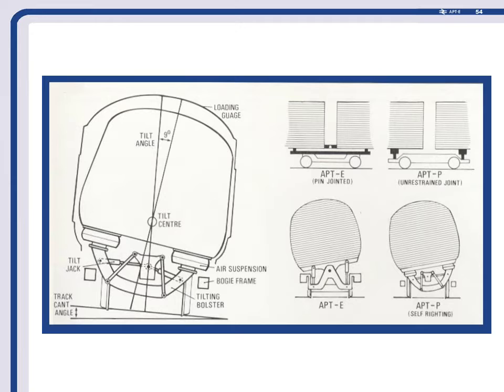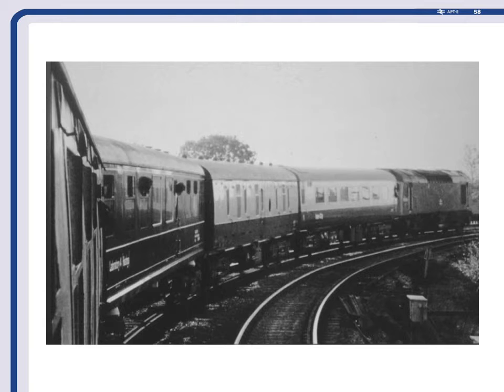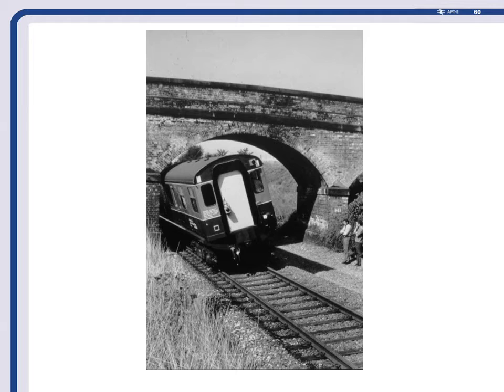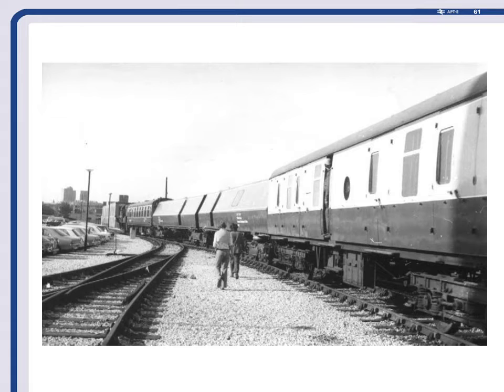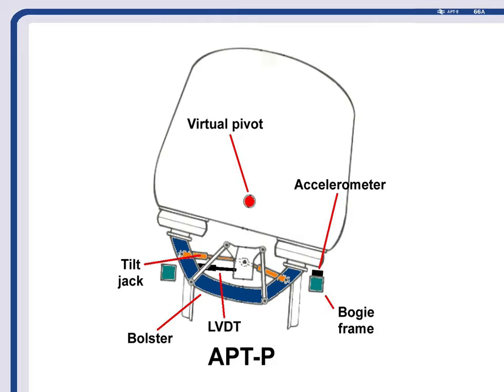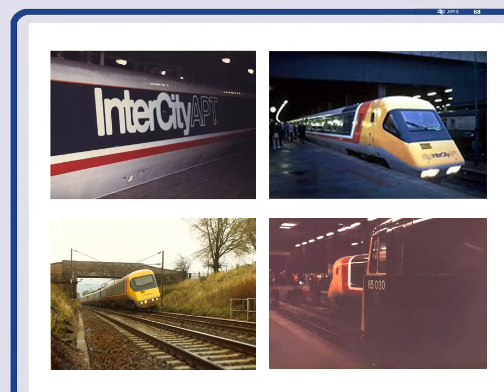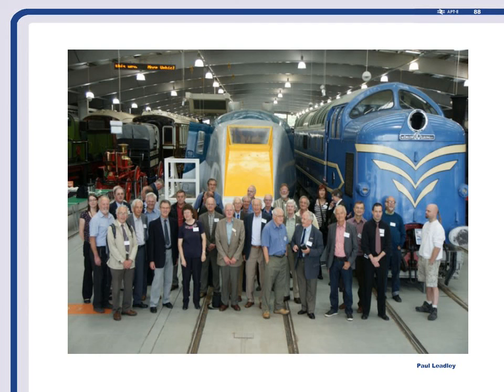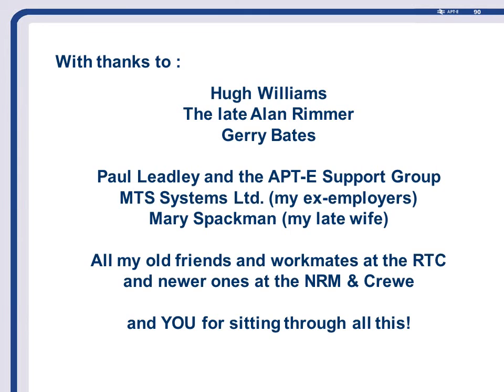The APT from a different SLANT by Kit Spackman P2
The Advanced Passenger Train from a different SLANT - Part 2

Presented by Kit Spackman (Former Tilt System Development Engineer APT-E)